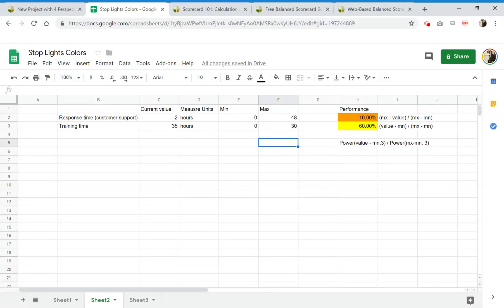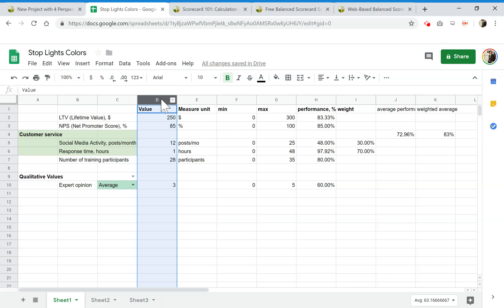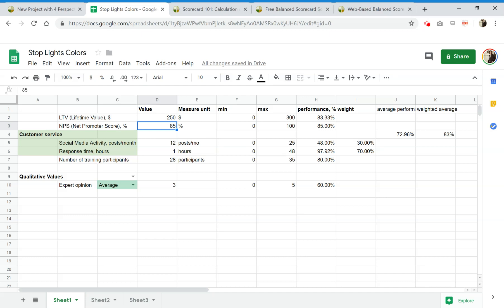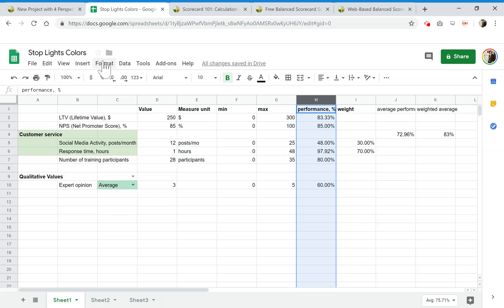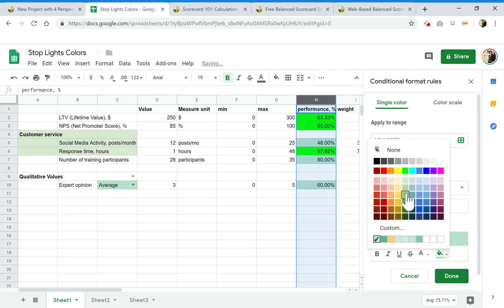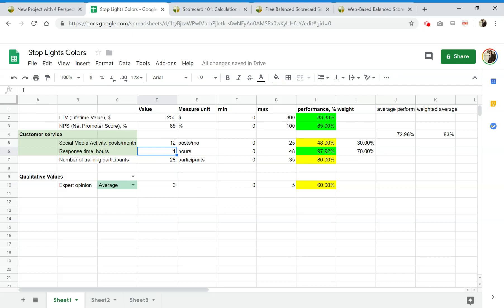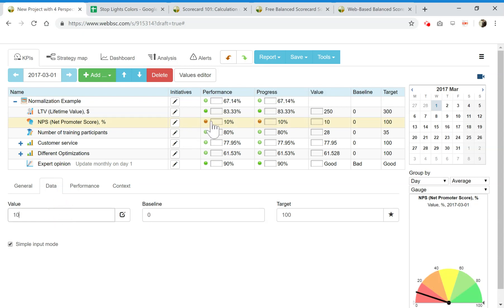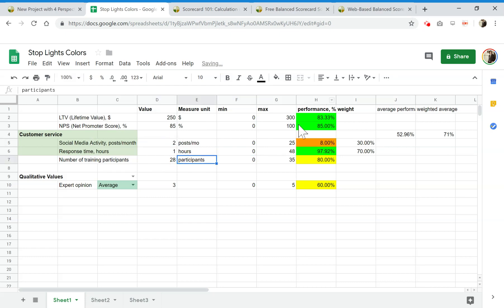Part 5. Applying stop-light colors to the indicators in spreadsheet software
Learn how to use conditional formatting to add stop-lights to your KPI scorecard. Important: link stop lights to the normalized values (the performance)!